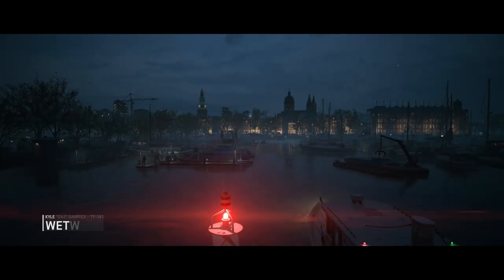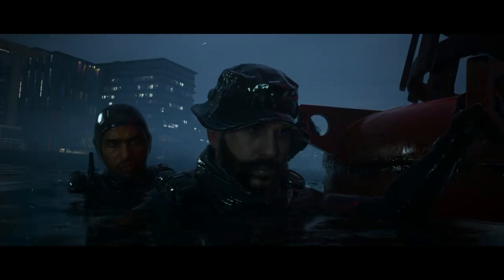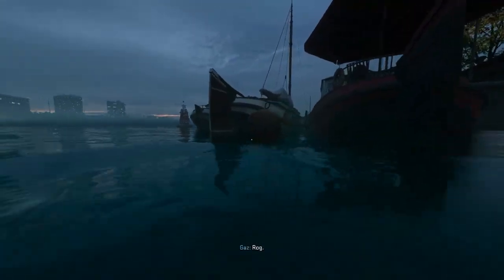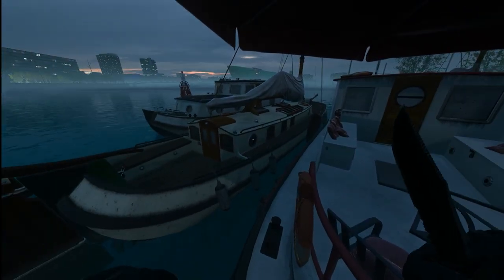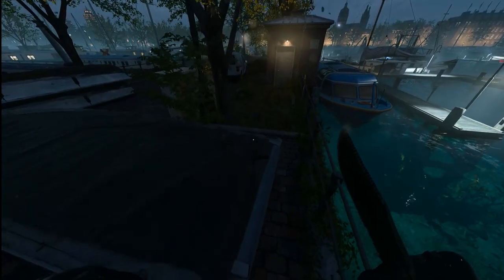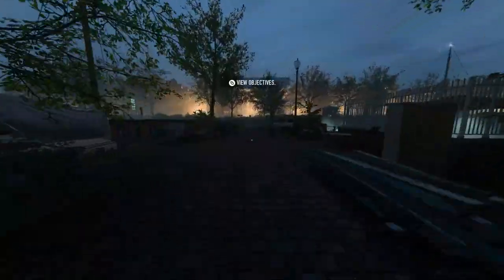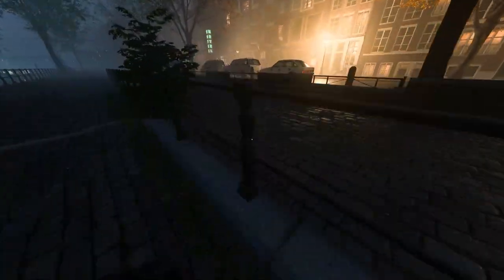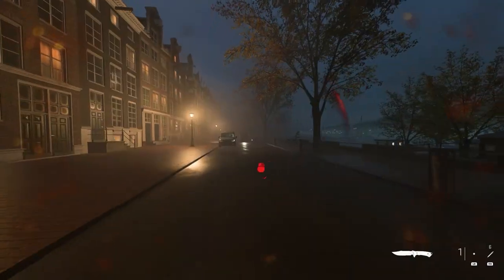Modern Warfare 2 Campaign Glitches How To Get Out Of The Map On WETWORK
In this video, I show you how to get out of the map on the mission WETWORK on mw2 campaign mission.
Founders
-Kingman124